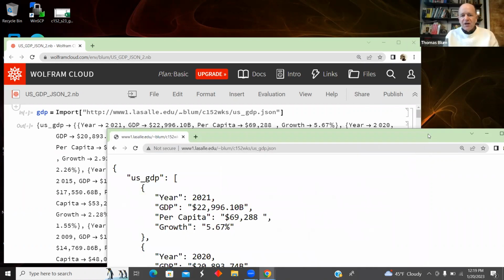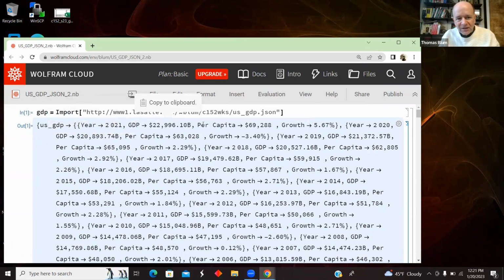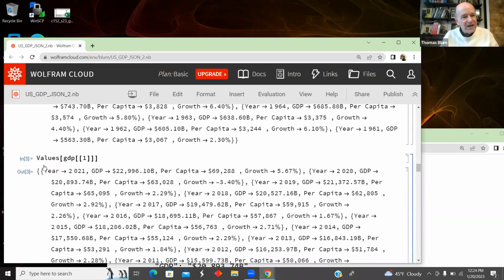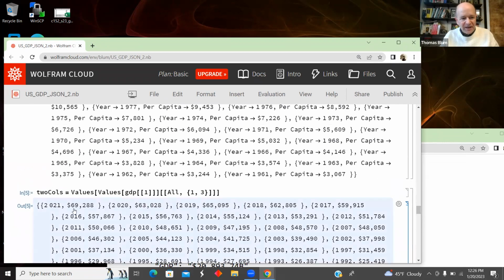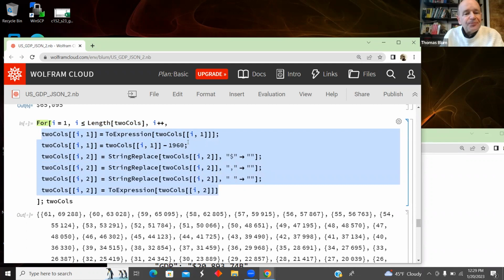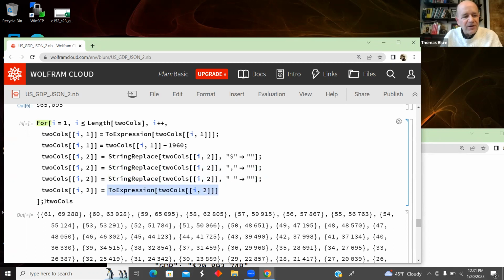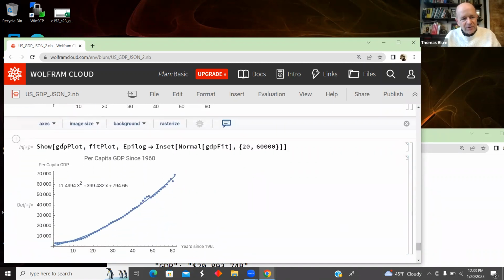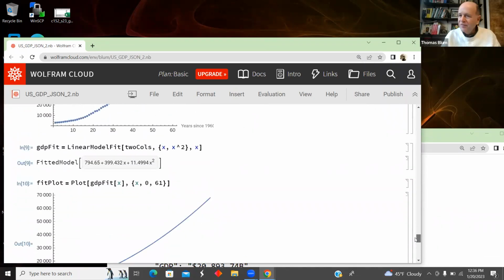Wolfram Cloud (Mathematica) Demo: Import JSON Data, Values, For Loop, ToExpression and StringReplace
In this video, we look at an example of having Wolfram Cloud (Mathematica) import some data from a JSON file. We show how to extract the desired rows and columns from the data along with the use of the Values method to work with the key-value pairs. We use a For method to loop over the rows of data pairs.  With each individual pair, we use StringReplace to eliminate characters that might interfere with the conversion of the data from a string to a number.  Finally we use ToExpression to convert the strings to numbers. Once we had the data in the proper form, we could use ListPlot to display that data as a graph followed by LinearModelFit to fit the data to a quadratic form (polynomial of Order 2). (It's linear if the fit coefficient.)